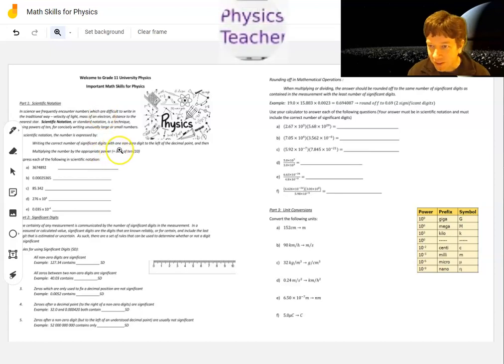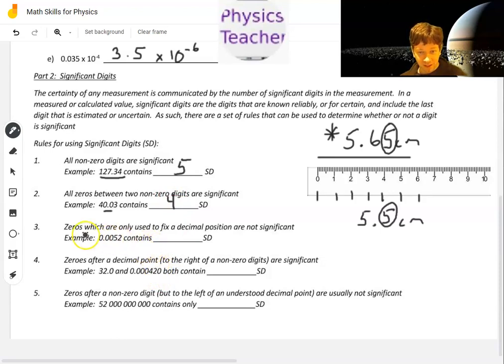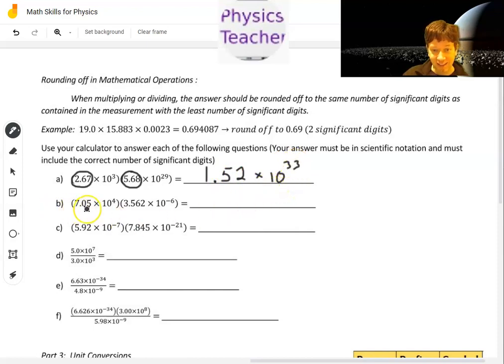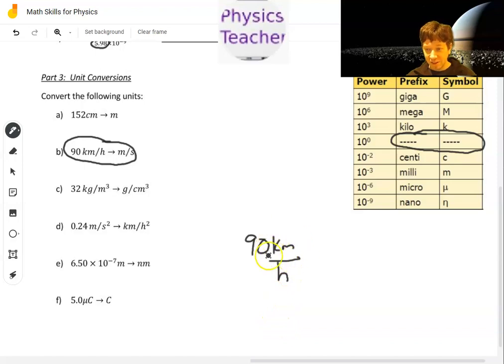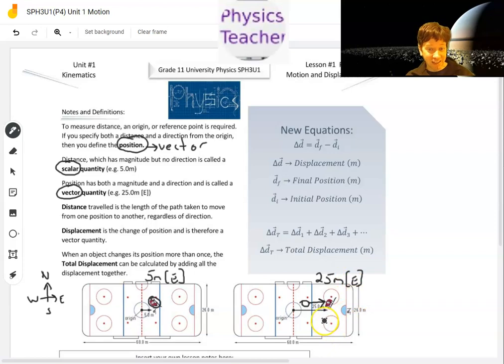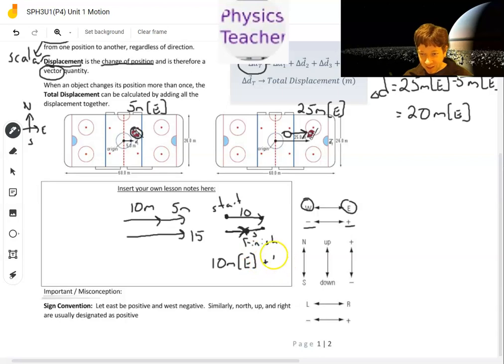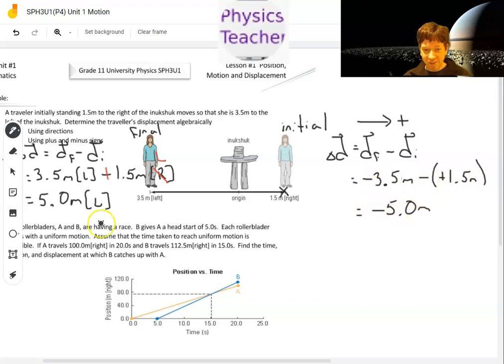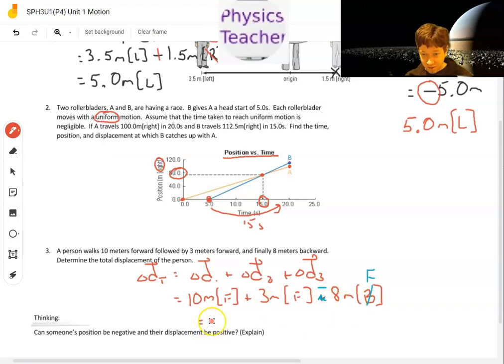Grade 11 University Physics - Significant Figures + Position and Displacement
This is a lesson from my grade 11 University Physics class.  In this first lesson, I go over math skills required in science such as scientific notation, significant figures and unit conversion.  I then go over and introduce concepts such as scalars versus vectors and position versus displacement.  I then go over a few sample problems so you know how to use it.

CONTENT:
0:00 Lesson Introduction
0:27 Scientific Notation
2:15 Significant Digits
9:18 Rounding
13:50 Unit Conversion
18:18 Scalar vs Vector Quantity
20:30 Position, Distance and Displacement
28:35 Example 1
33:00 Example 2
35:40 Example 3